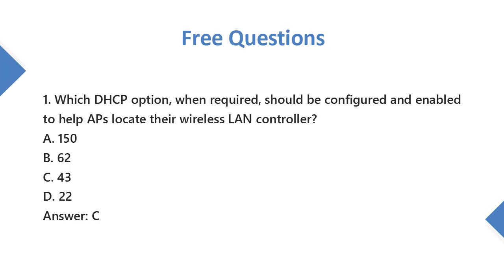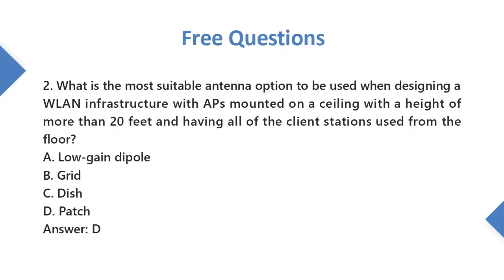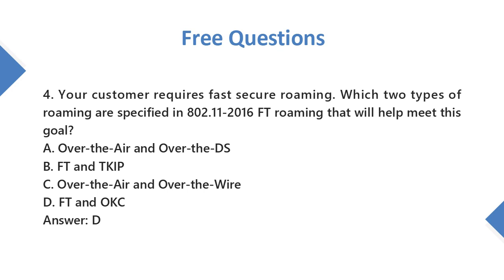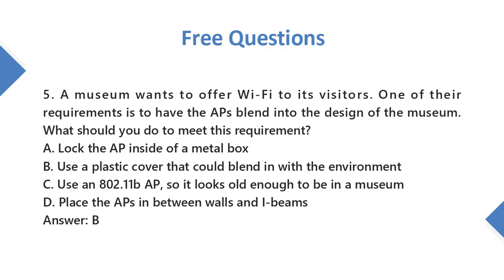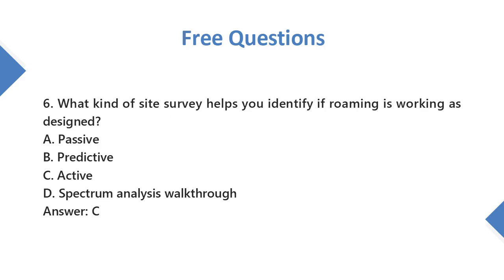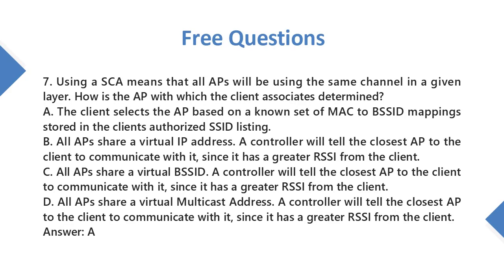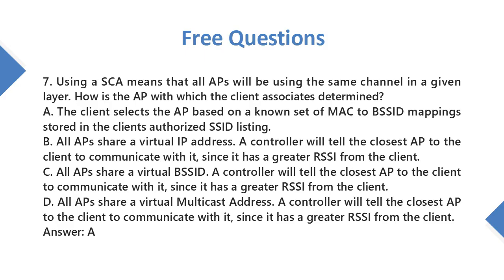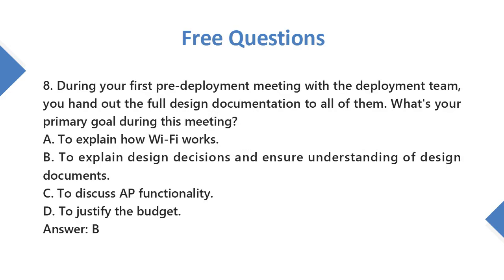CWDP-305 Certified Wireless Design Professional Exam Prep & Free Questions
Are you preparing for the CWDP-305 Certified Wireless Design Professional exam and looking for expert guidance? This video covers everything you need to know, including key study tips, recommended resources, and a free practice exam to help you pass with confidence!

📌 What You’ll Learn in This Video:
✅ Overview of the CWDP-305 exam format & objectives
✅ Essential study materials & best resources
✅ Key topics & concepts you need to master
✅ Free practice exam to test your knowledge

🚀 Boost Your Wireless Design Career
The CWDP certification validates your skills in enterprise Wi-Fi design, ensuring you're equipped to handle real-world wireless networking challenges. Whether you're just starting or advancing in your wireless networking career, this exam is a great way to showcase your expertise.